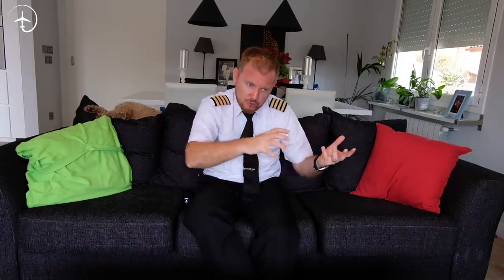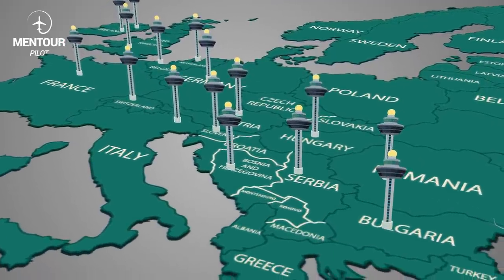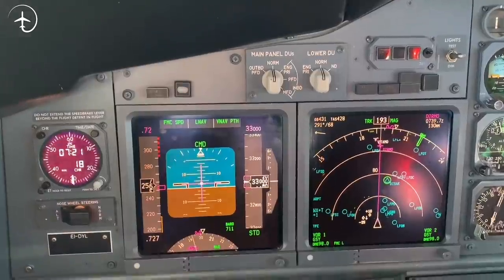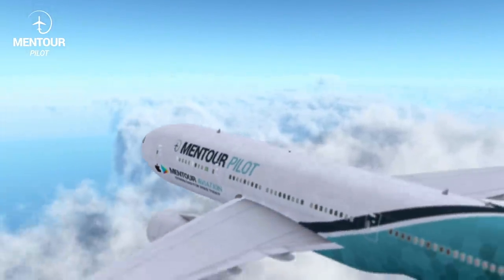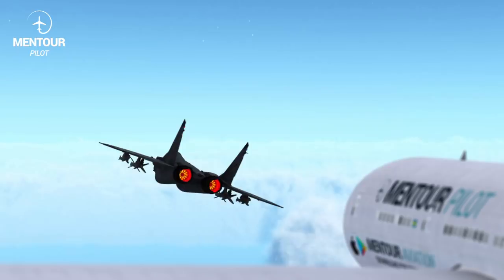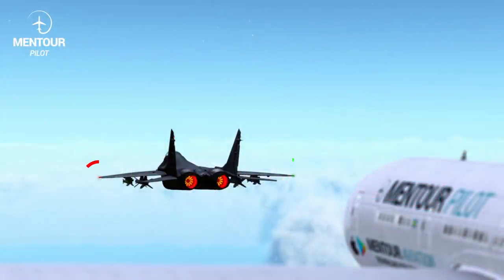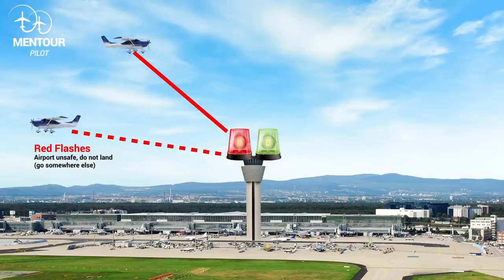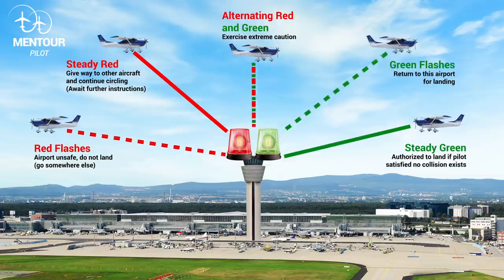how do pilots deal with loss of RADIOS?!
What would happen if pilots would completely loose contact with Air Traffic Control when they are up flying? What kind of backup systems are there on the aircraft and what could possibly lead up to such a scenario?
In todays video I will be telling you all you need to know about Loss of comm procedures. Everything from interception procedures by fighter aircraft to visual light signals from the ATC tower.
As always I would love to hear your comments and questions on this subject. Make sure to ask them below in the comments and, if you want a direct response from a professional pilot, get the Mentour Aviation app and join the chats and forums! 👇

A huge THANK YOU to the video that was featured in todays video.